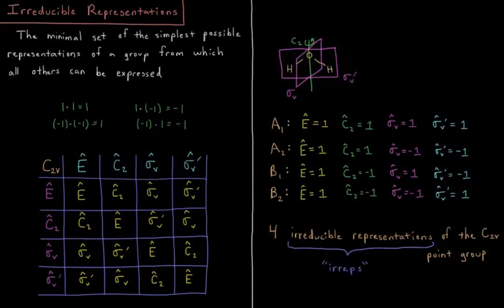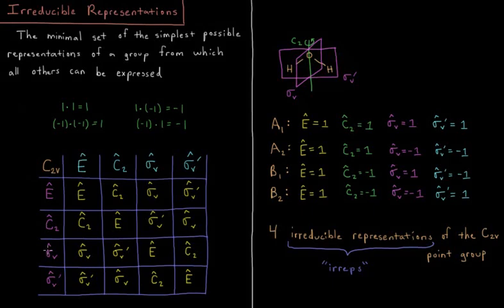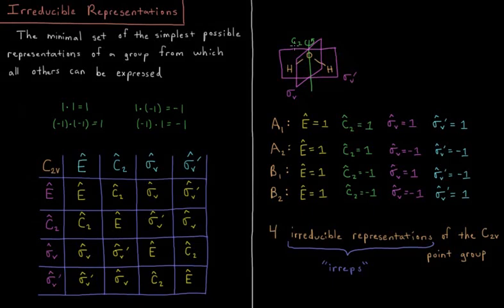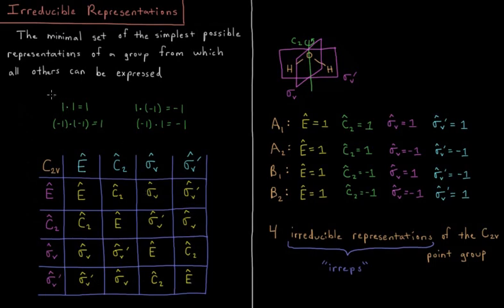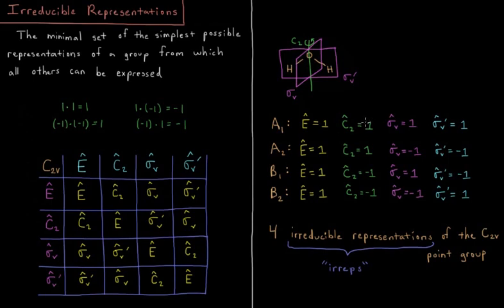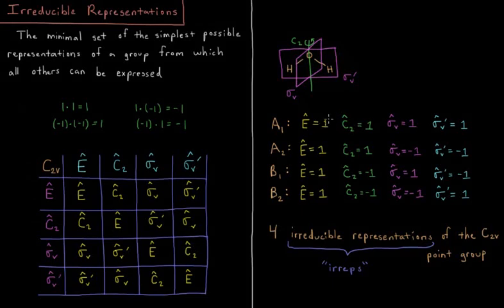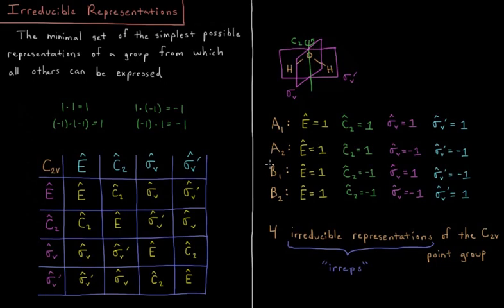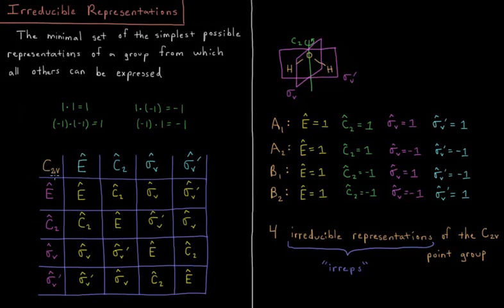Quantum Chemistry 12.10 - Irreducible Representations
Short lecture on irreducible representations in group theory.

The symmetry operations of a molecule form a group, and can be represented in many different ways. The simplest possible representation of the operations is called an irreducible representation, or "irrep". Each point group has a well-defined set of irreps.

--- Video Links ---

--- Social Links ---

--- Equipment ---

Drawing Tablet: Wacom Intuos Pen and Touch Small

Drawing Program: Autodesk Sketchbook Express